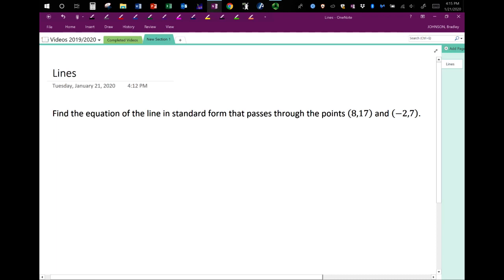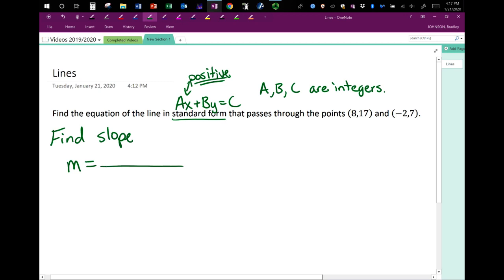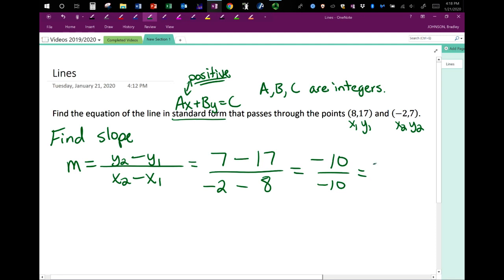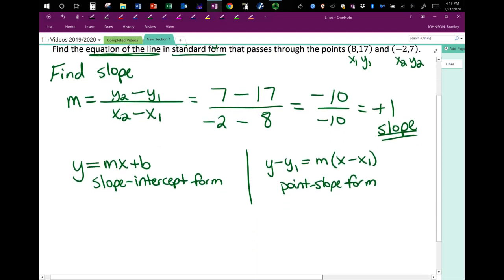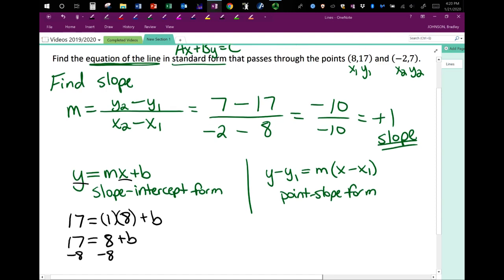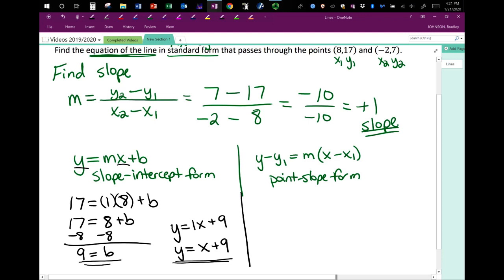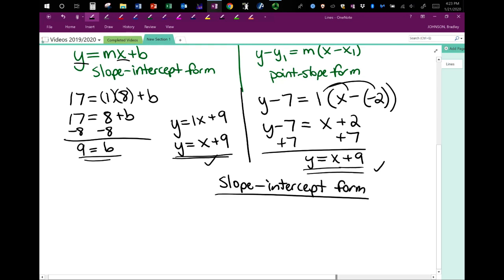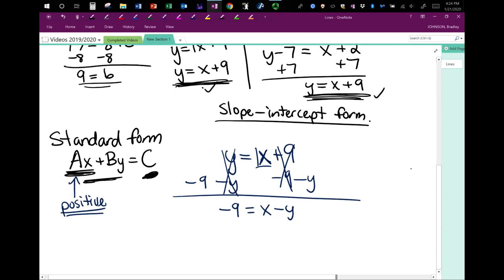Equations of Lines - Write in Standard Form example 1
Given two points find the equation of the line and rewrite into standard form. Example with integer values.